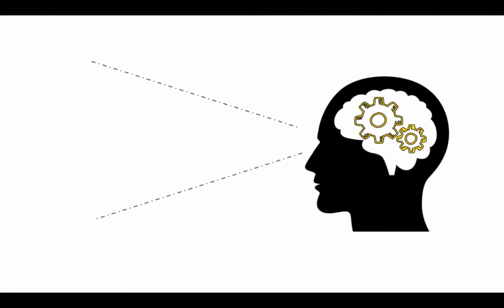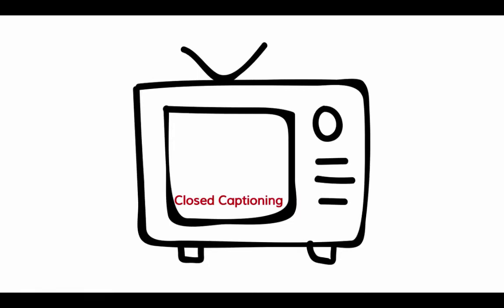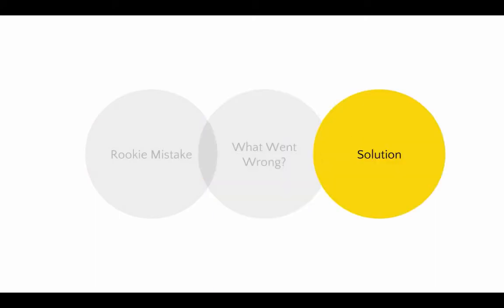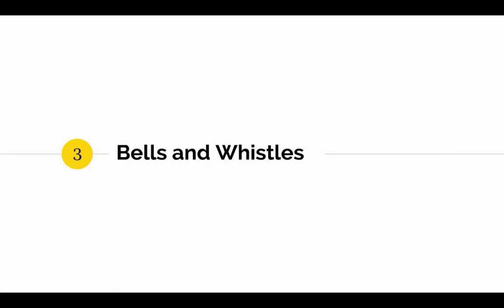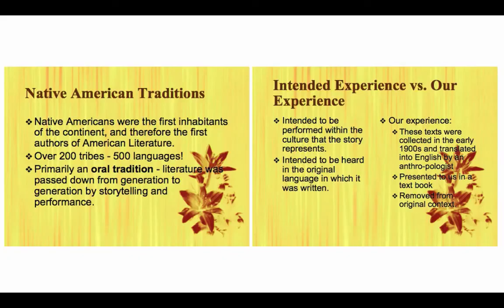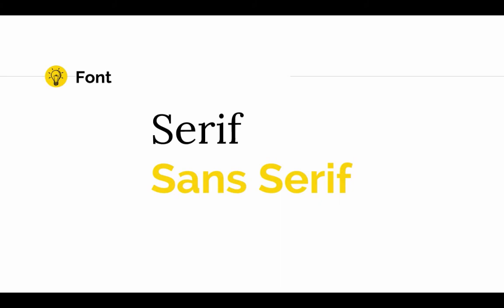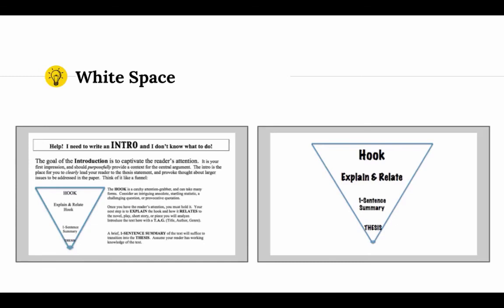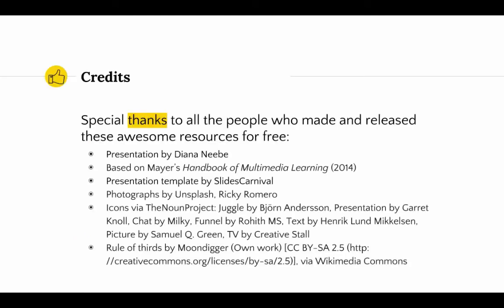Multimedia Design for Students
Have you ever had to watch a powerpoint presentation where the slides had too many words, too much content, or just seemed busy?  Then you have experienced "Death by Powerpoint" -- one excruciating bullet point at a time. During your high school career, and certainly during remote learning, you may be asked to create multimedia presentations. My job is to help you understand the ins and outs of multimedia design so that your presentations will be engaging and you can show off what you’ve learned. Fortunately, we can use research into how people learn and what we know about multimedia design to craft amazing slides and dynamic presentations.